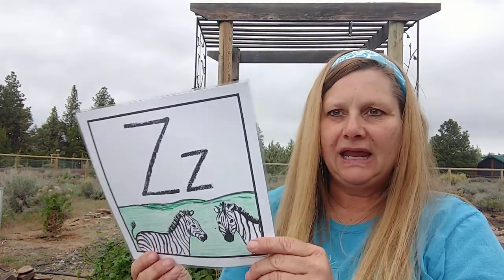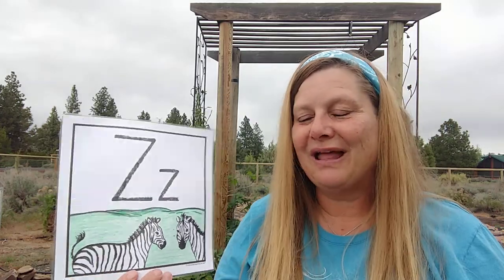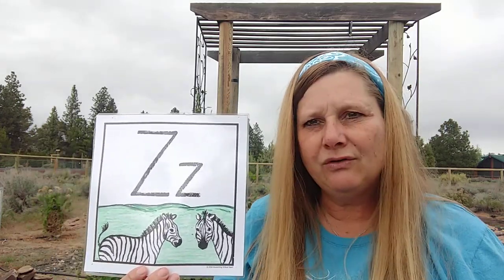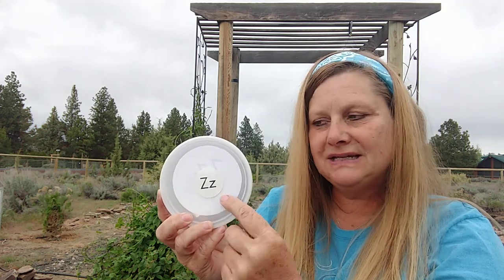5/13 Part 2 Letter Z, Z Sound Box, Zero, Zipper Practice, & Zoe's Z Book